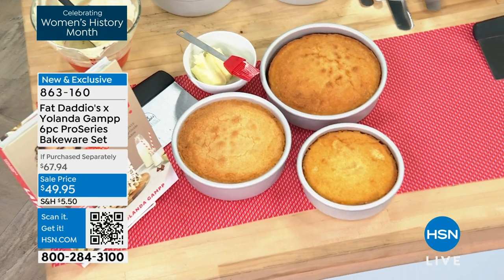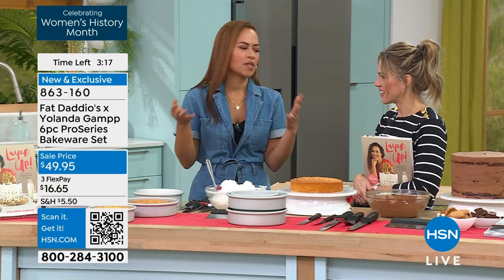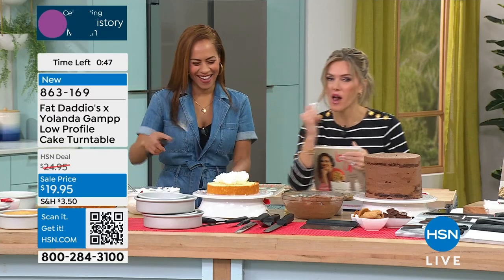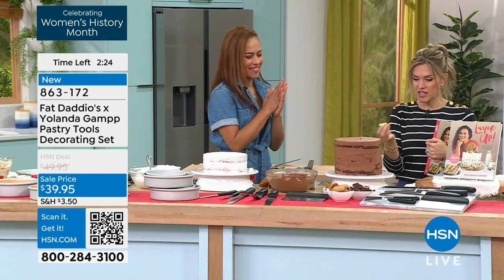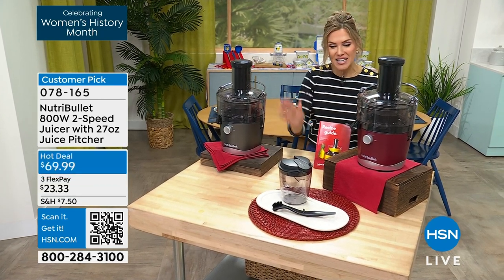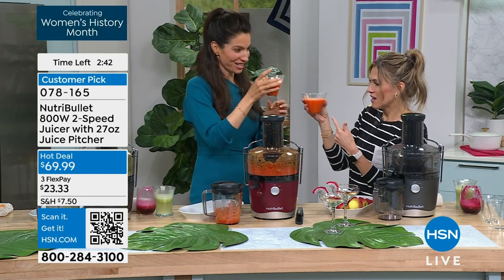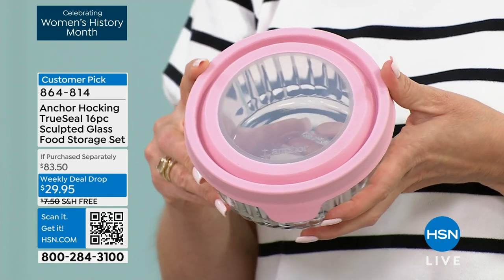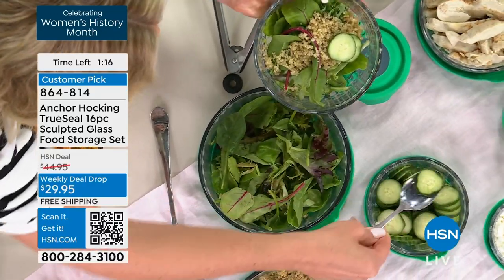HSN | Spring Kitchen - Bake It! with Yolanda Gampp Premiere 03.15.2024 - 12 PM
Bake your best with professional bakeware from Fat Daddio's and Yolanda Gampp.